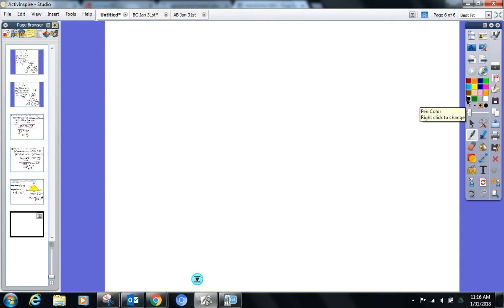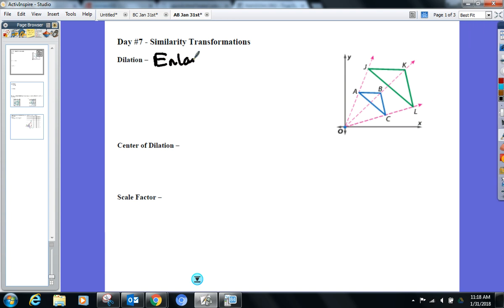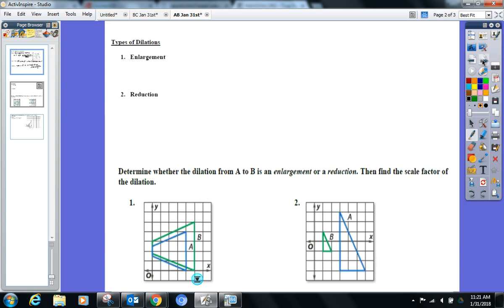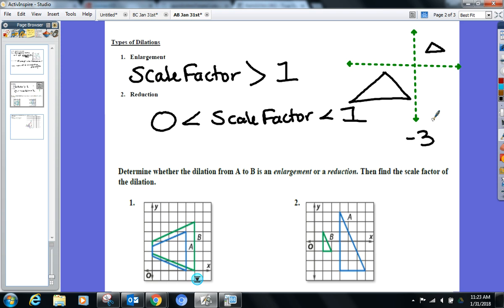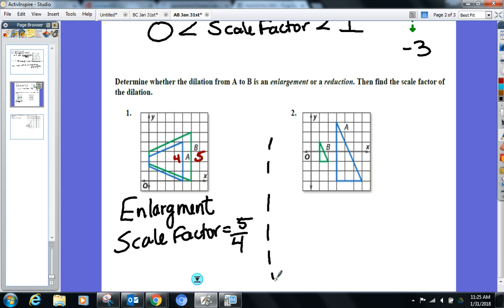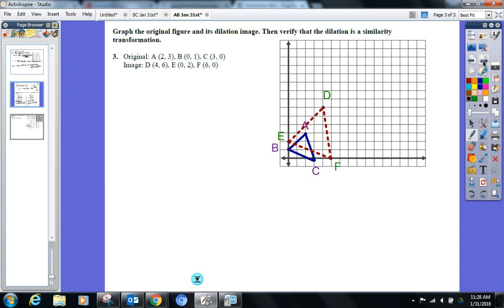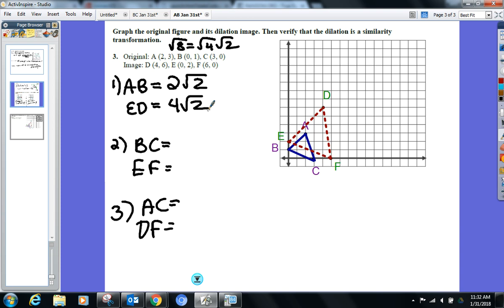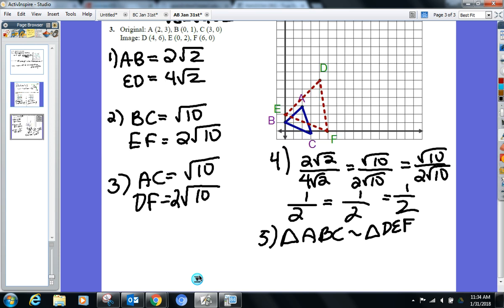Geometry AB Jan 31st - Unit #7 - Day 8: Similarity Transformations